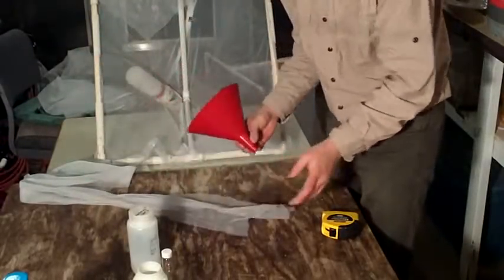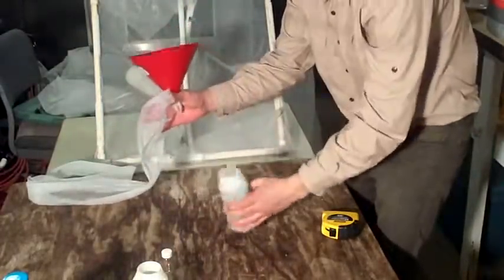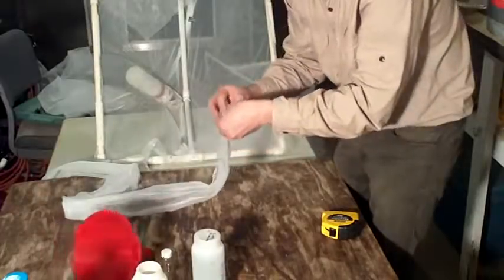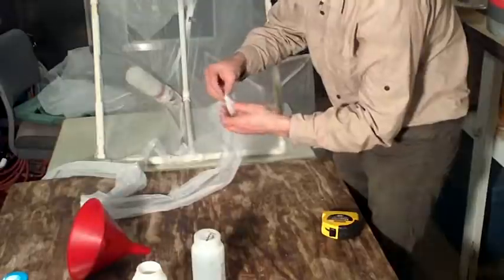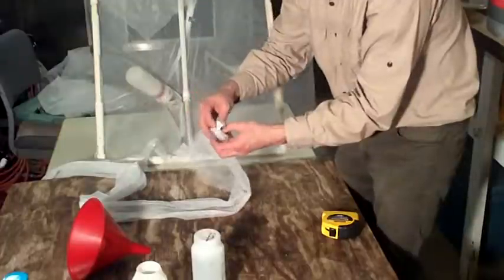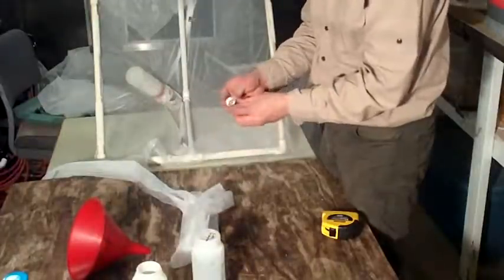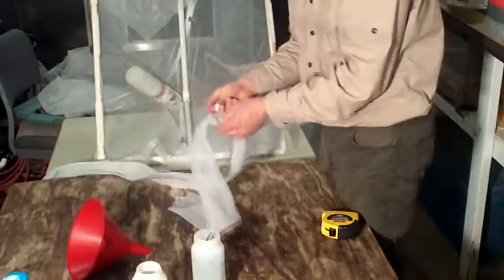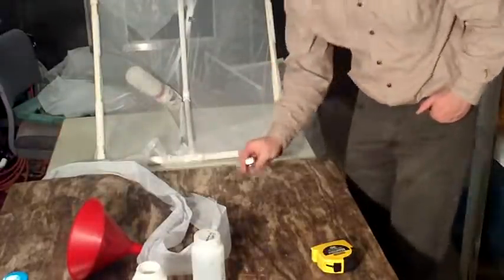DIY Aquatic Insect Emergence Trap 5/5 by Cadmus.MOV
DIY - Aquatic Insect Floating Emergence Net with Bottle Trap
Used in long-term biomonitoring and NRDA projects associated with the headwaters of the Arkansas River in Leadville, Colorado USA.
Overview of net and why I made it as I did.
I will link to materials later or in the discussion.  Audrey at Rockywoods Fabrics will know what the netting was. No-See-Um Mesh
No-See-Um Mesh - White 54" wide PN 6405-W. Glue is Automotive Goop. Rivets are Aluminum 1/8" diameter and 1/4" depth using No. 4 washers as rivet backings. Foam is a Fun Noodle. Frame is schedule 40 1/2" PVC.  Clips for netting are 3/4" schedule 40 PVC.  Foam clips are schedule 18 or 20 PVC 2"... I think. Triangle is HDPE 1/8" thick cut 5"x5"x5" Bottles are 500ml Nalgene wide mouths. The bit I used to cut/melt the triangle center out is a 1 1/4 carbide Cutting / sharpening wheel. Dremel product number 543